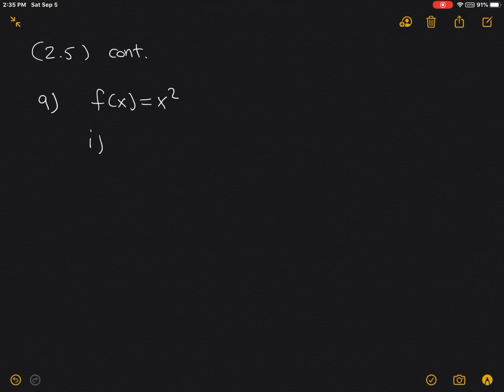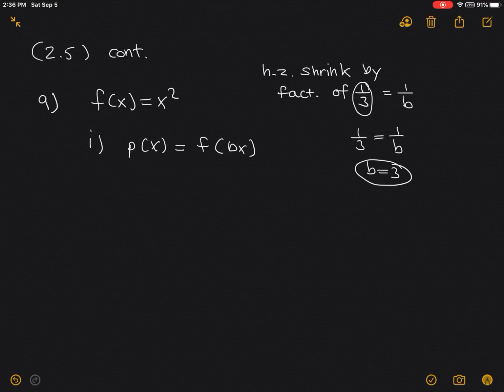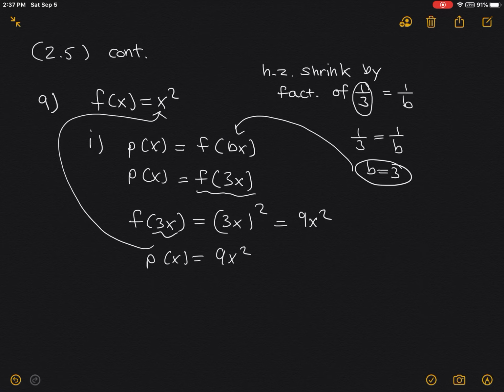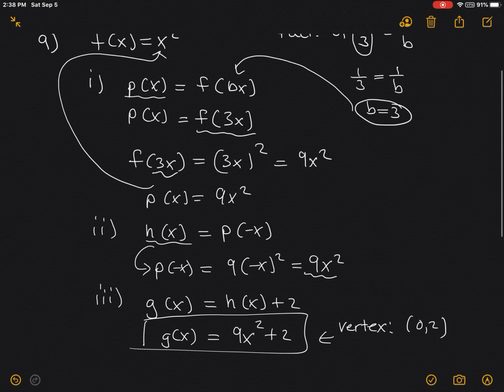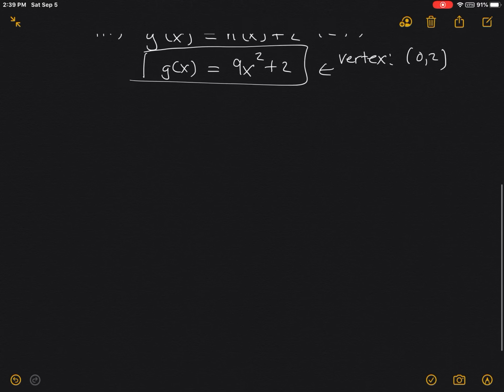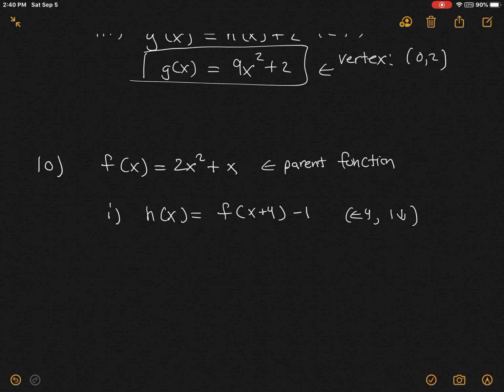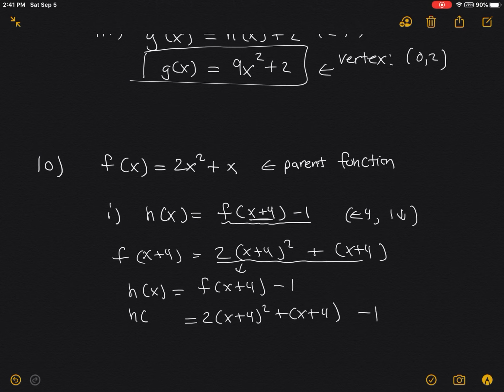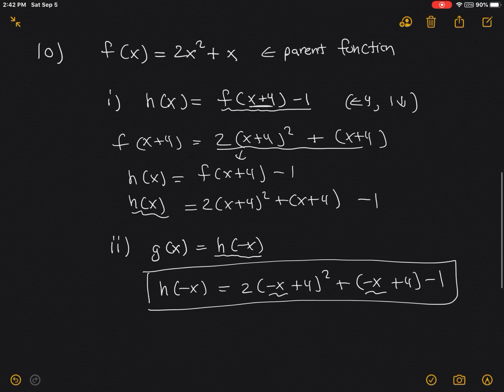M3 2.5 part 3